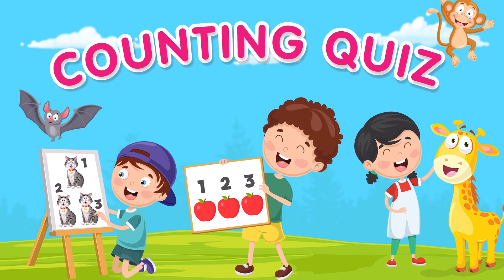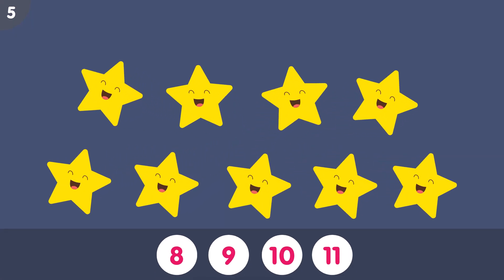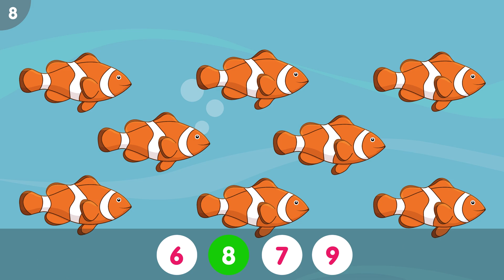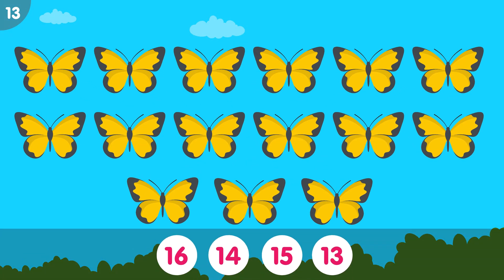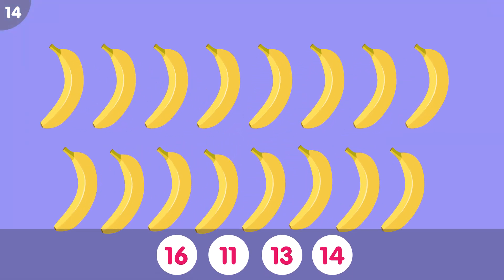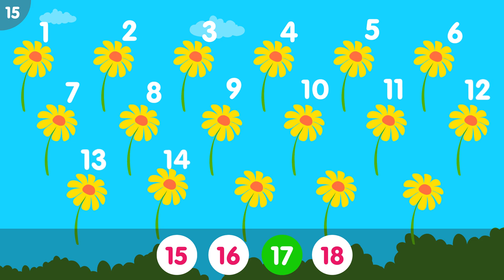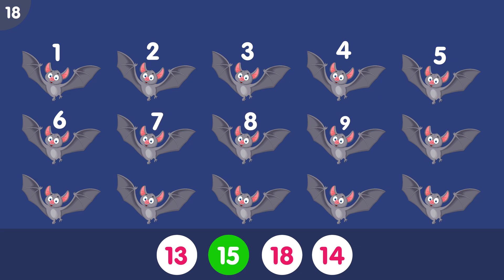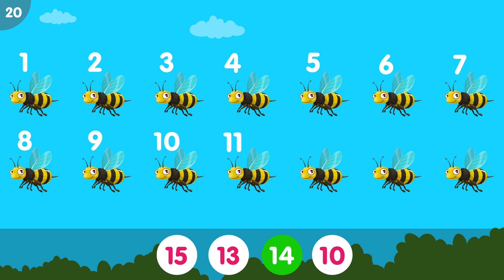Counting Quiz for Kids | Learn Numbers with Fun Challenges!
🎉 Welcome to the Fun Counting Quiz! 🎉

Get ready to test your counting skills with this exciting quiz! In this video, you’ll see pictures of different animals, fruits, vegetables, and objects. Your job is to count how many there are and choose the correct answer from the options provided.

🕒 How It Works:
• Each question gives you 5 seconds to count the objects.
• Choose the correct answer before the timer runs out!
• Perfect for kids to learn and practice counting in a fun way!

📚 What’s Included:
• A variety of colorful and engaging objects like apples, ducks, butterflies, sheep, and more!
• Interactive and fun learning for kids of all ages.

🚀 Why Watch?
• Improve counting skills.
• Learn to focus and identify patterns.
• A great way to combine learning and fun!

✨ Let’s make counting exciting! Don’t forget to:
📢 Share with friends and family to enjoy learning together.